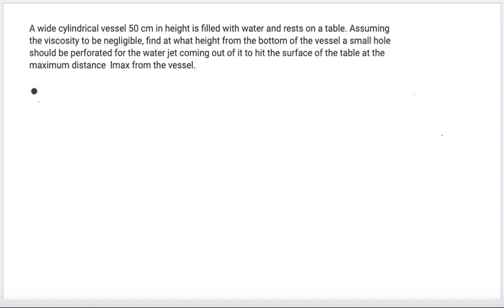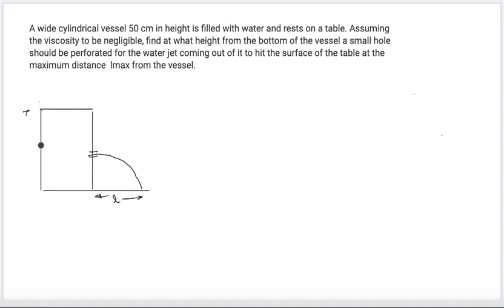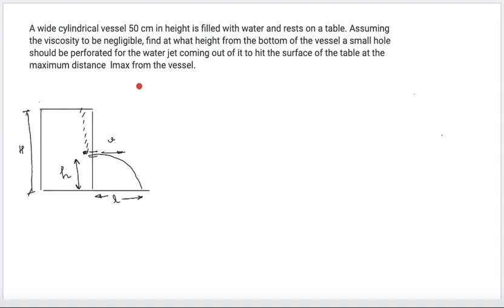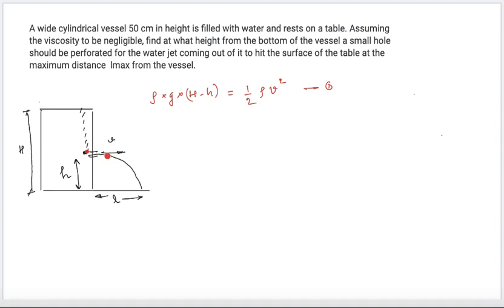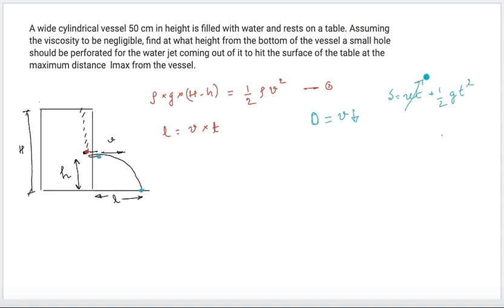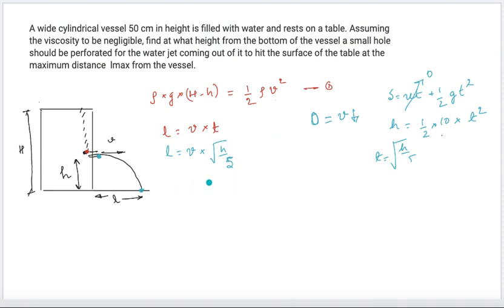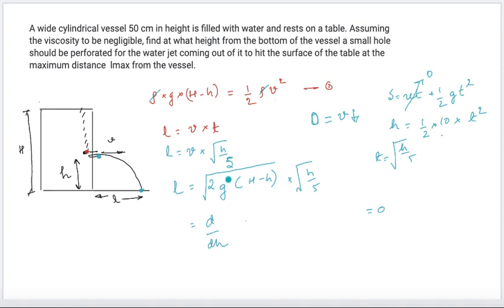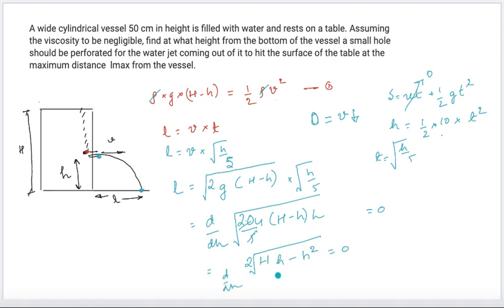A wide cylindrical vessel 50 cm in height is filled with water and rests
A wide cylindrical vessel 50 cm in height is filled with water and rests on a table